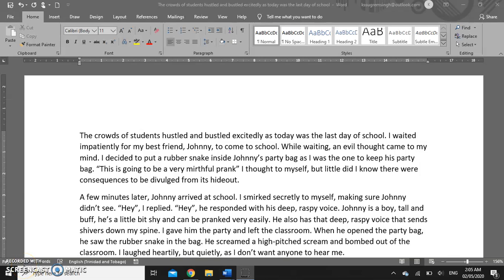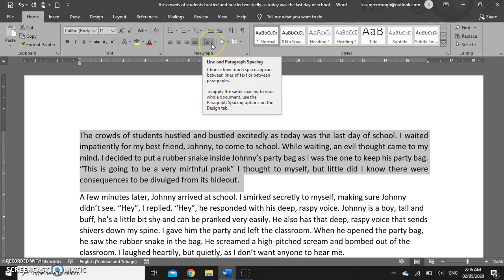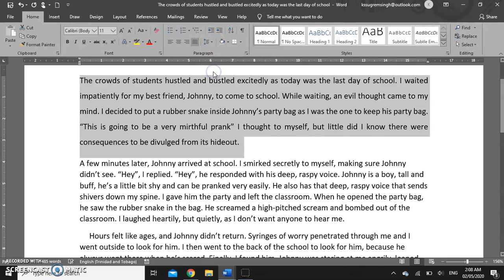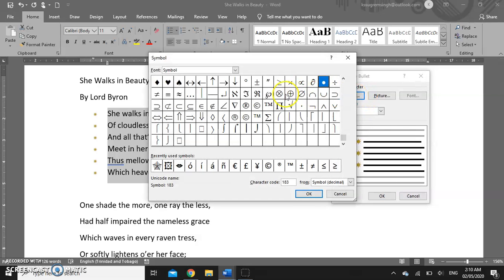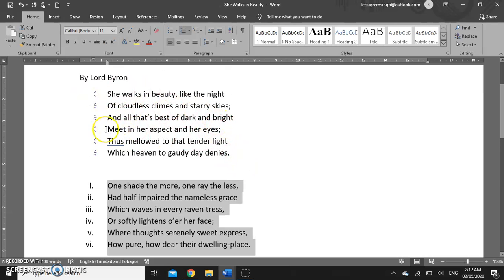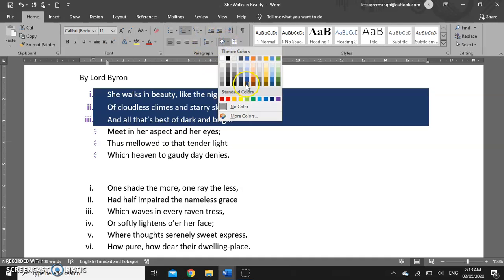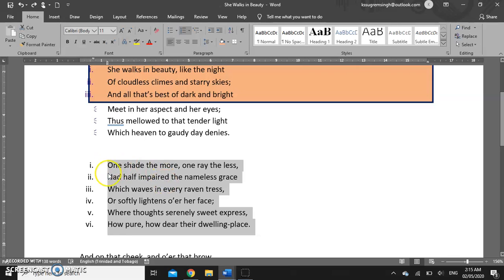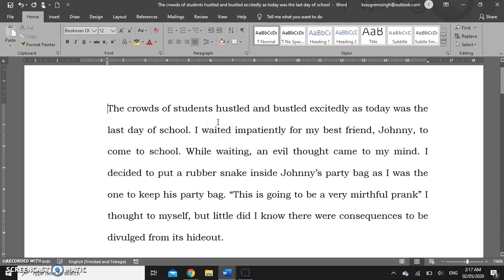3 Microsoft Word Paragraph Formatting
Learning Microsoft Word